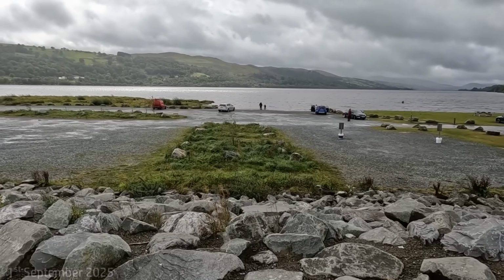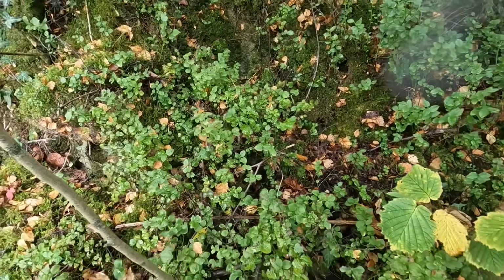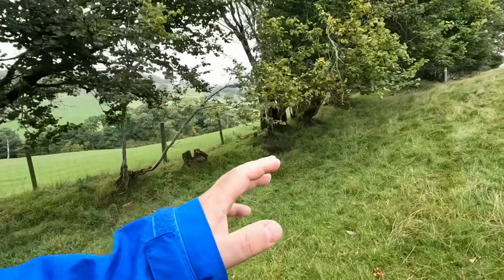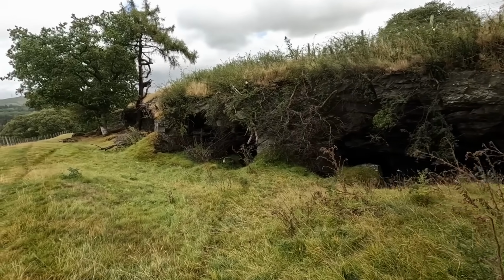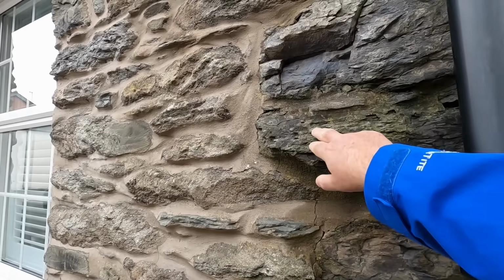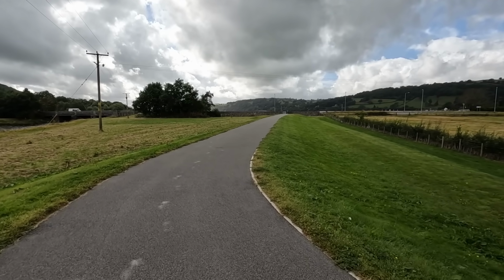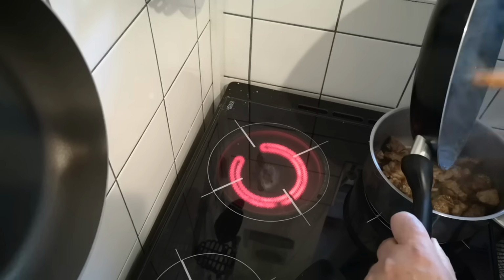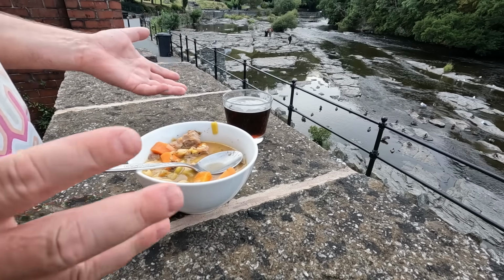A Hillside Walk Around Bala and Llyn Tegid (and a Simple, Hearty Lamb Stew to Follow)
This is a walk in the hills and by the water around the town of Bala on the edge of Eryri National Park (Snowdonia).
This is one of a series of videos recorded during our week-long stay in early September at Llangollen in the Dee Valley in Wales.